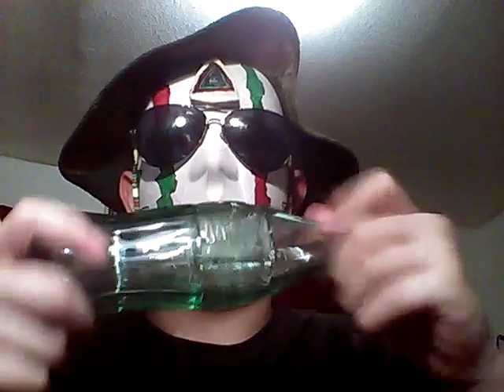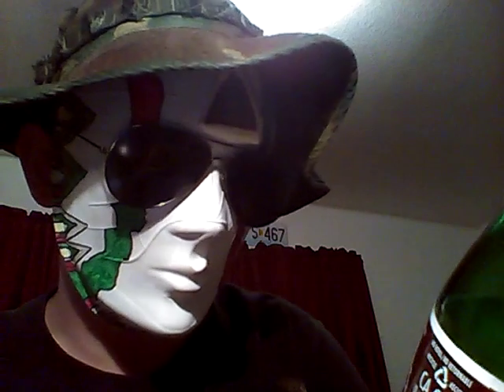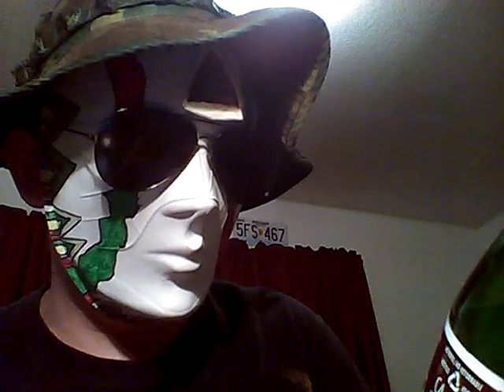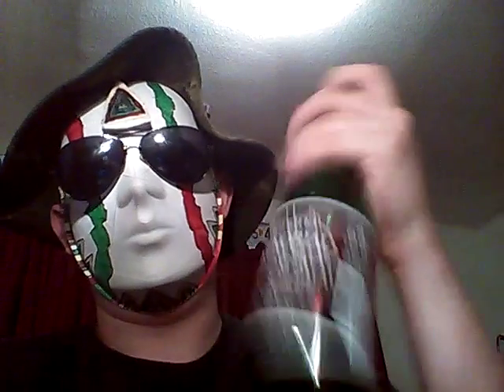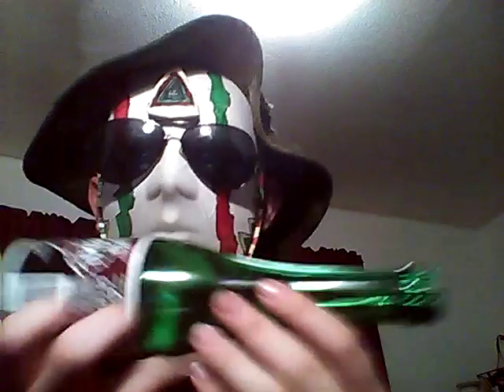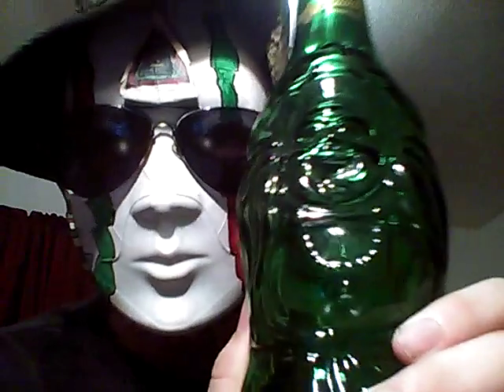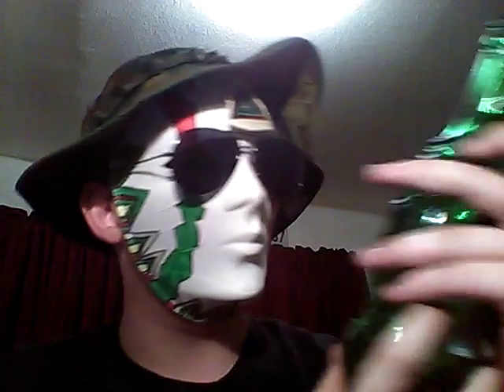Awesome bottle collection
Check out my face book page "stubby burrito" just look it up in the Facebook search engine